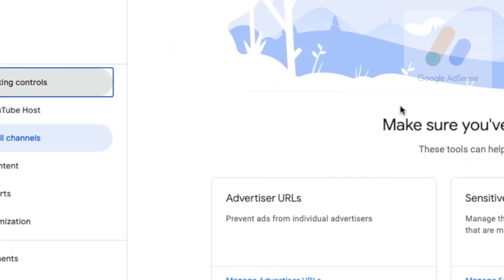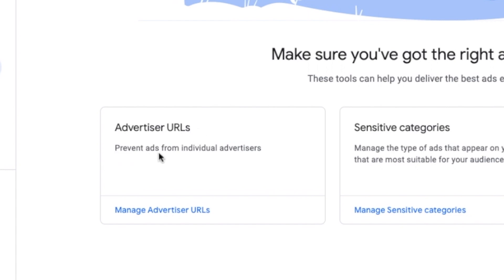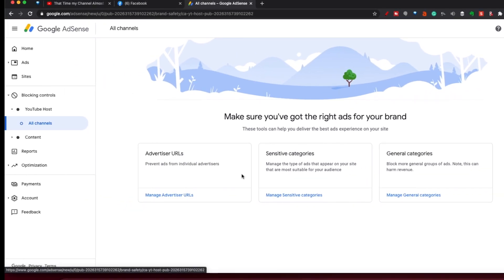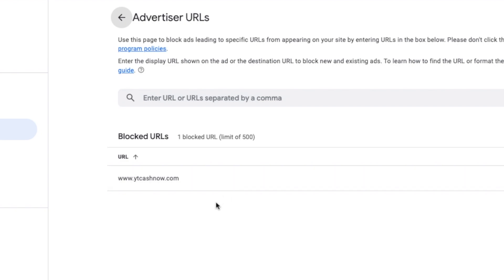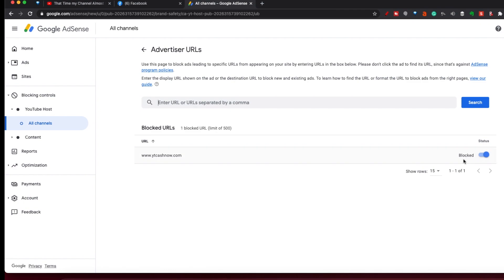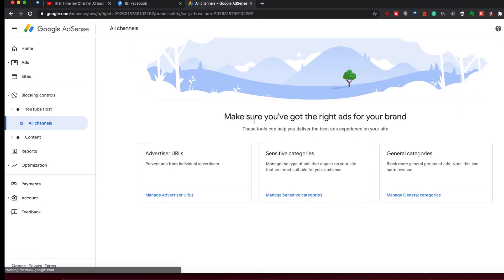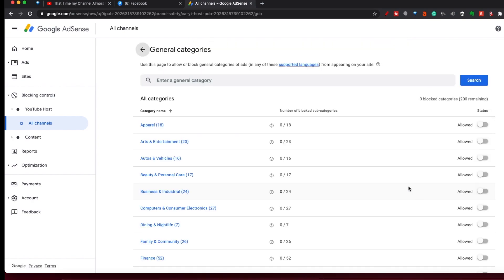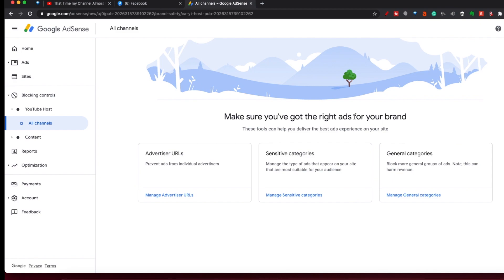Remove Pesky Ads from Appearing on Your Channel! - Adsense Blocking Controls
In this quick tutorial, Doug will show YouTube creators how to use Adsense blocking controls to stop certain types of ads from appearing on their channels.